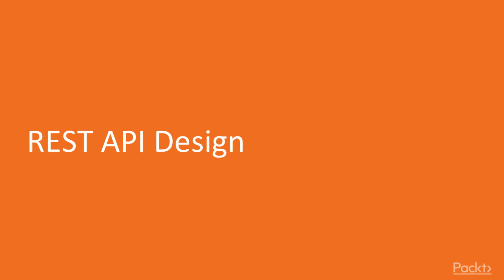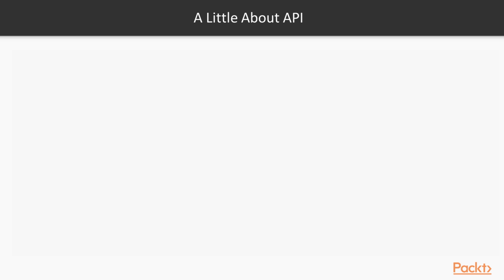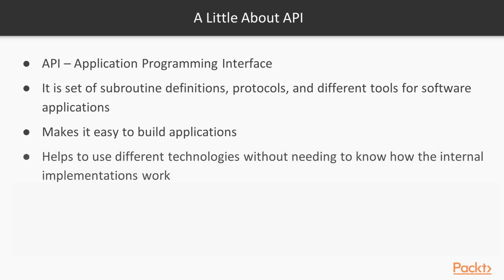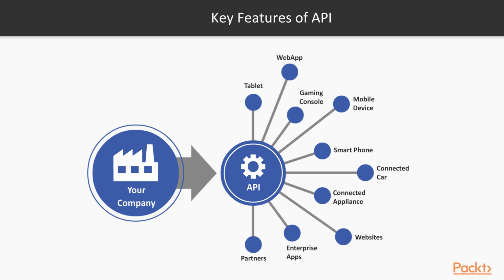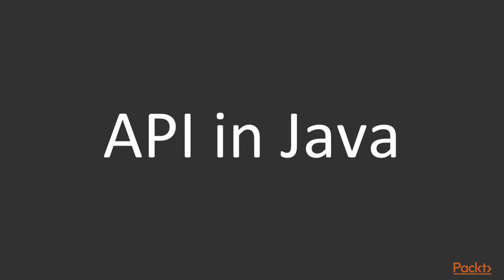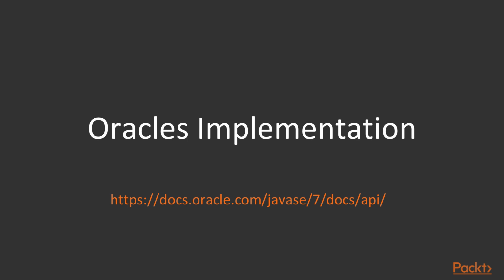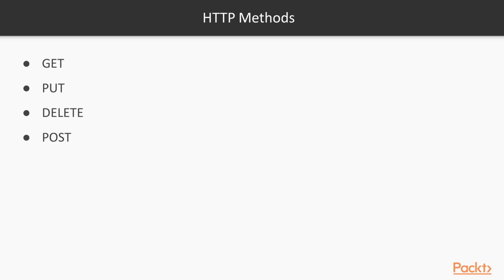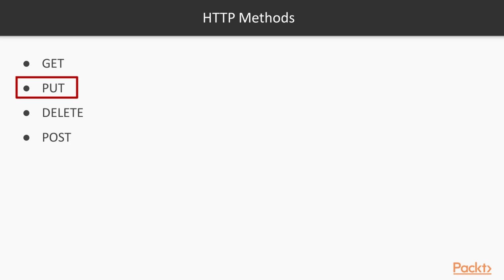0601 REST API Design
06.Integrating with a Third-Party API